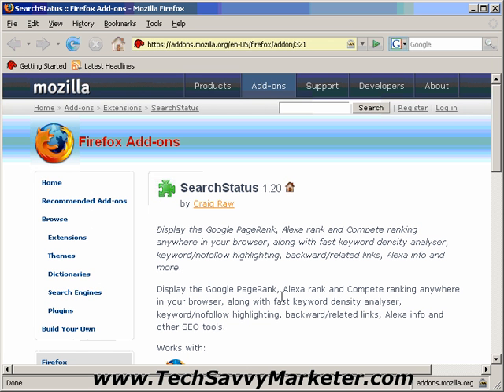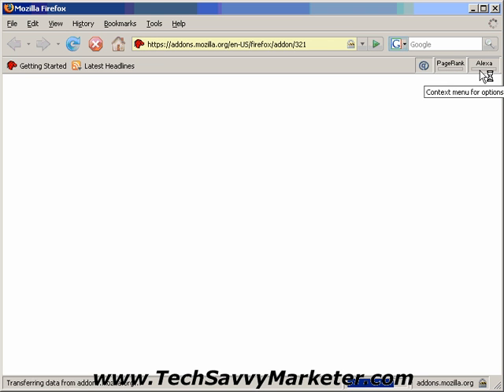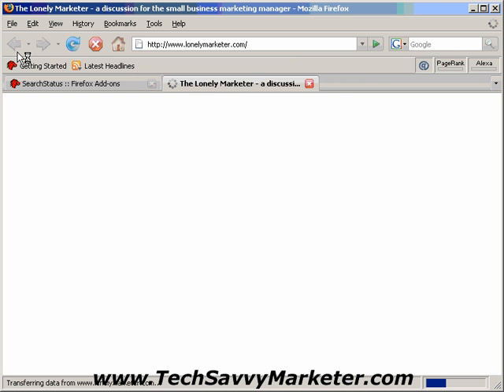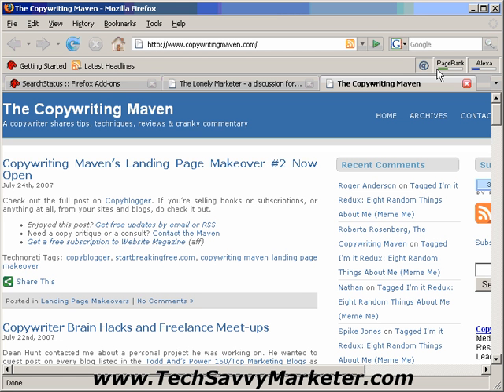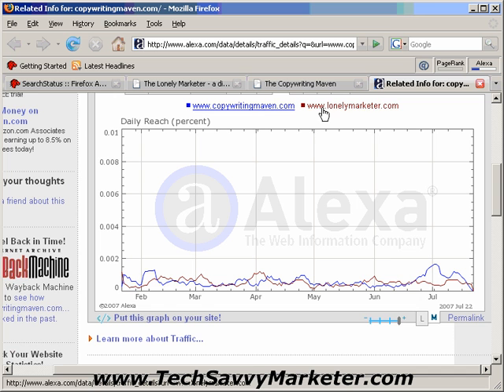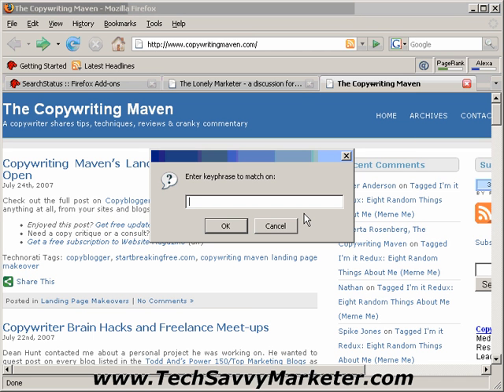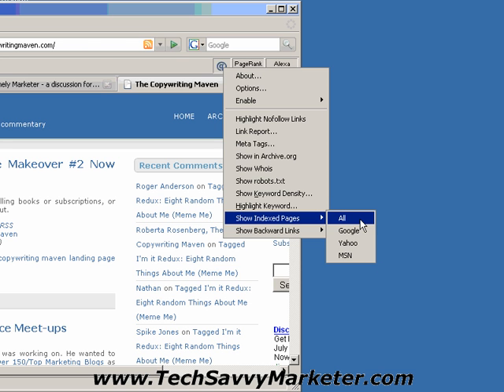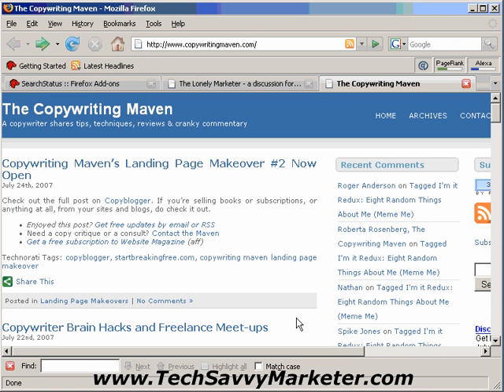Check The Alexa Ranking With Firefox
- You Can Check The Alexa Ranking Of Any Website With This Firefox Extension.